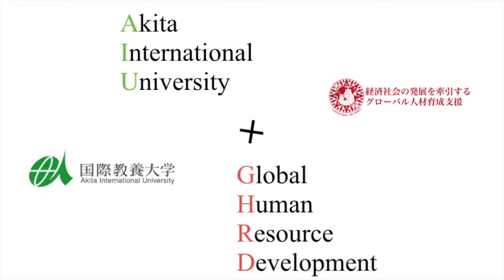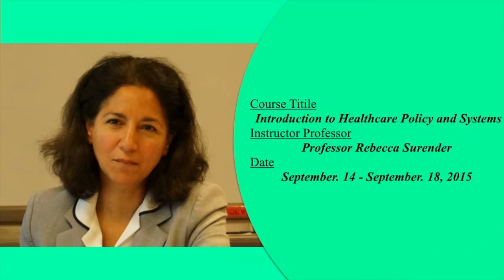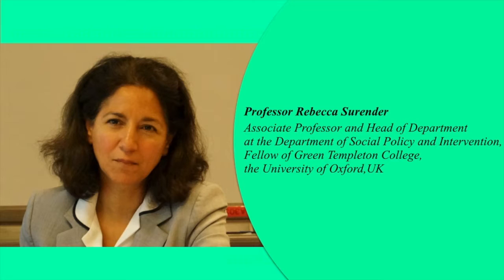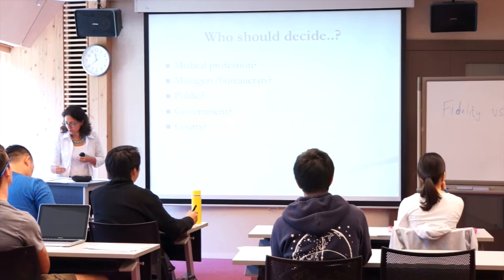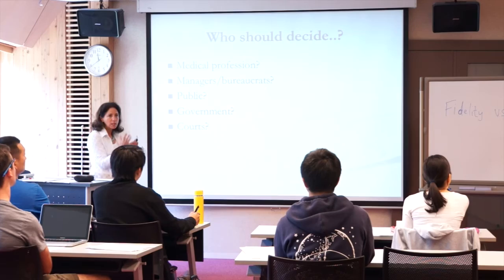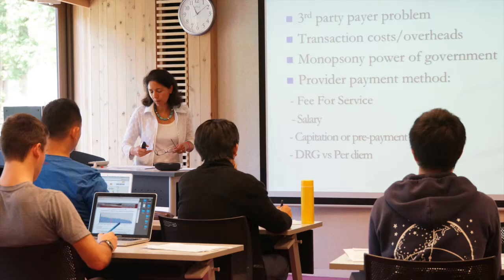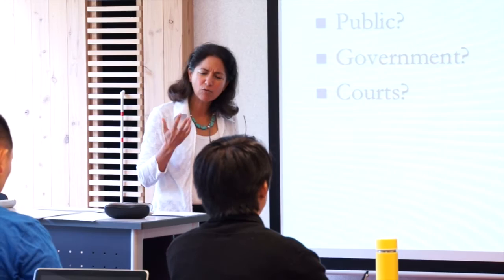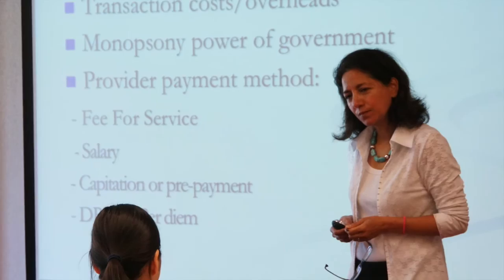#6 - "Introduction to Healthcare Policy and System" by Prof. Rebecca Surender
English/日本語

Akita International University Global Human Resource Development

Invited Overseas Lecture
Date: September.14 - September.18 , 2015
Course Title: Introduction to Healthcare Policy and System
Overseas Lecturer: Professor. Rebecca Surender, the University of Oxford, UK

国際教養大学　経済社会の発展を牽引するグローバル人材育成支援

海外講師招聘短期集中講義
コース名：「社会保障の政策とシステム入門」
招聘講師：レベッカ・スレンダー教授（オックスフォード大学、英国）
実施期間：2015年9月14〜18日